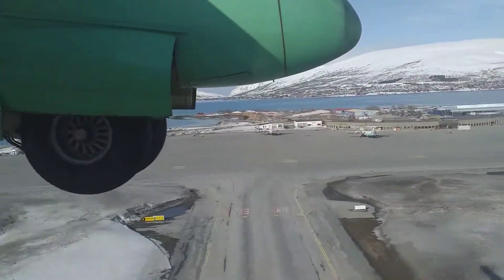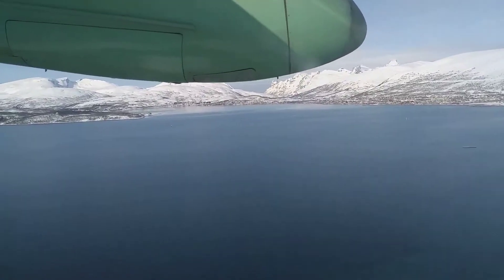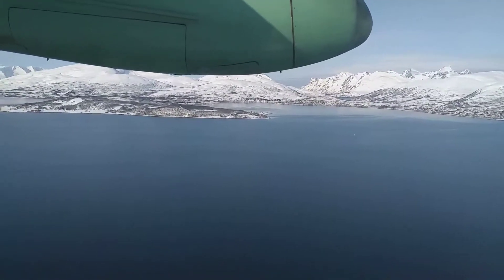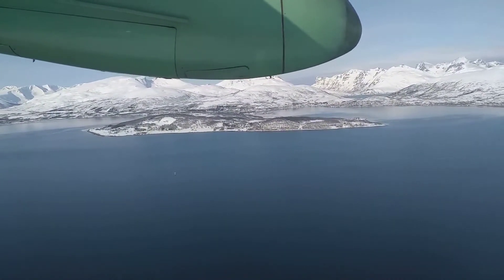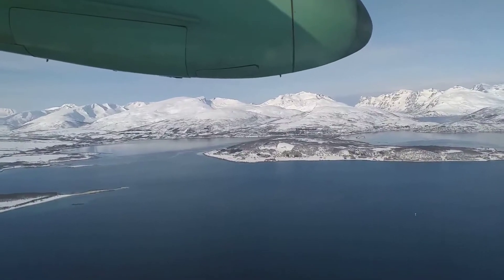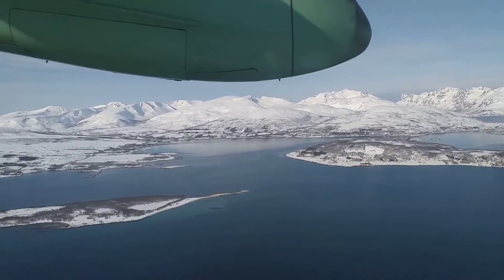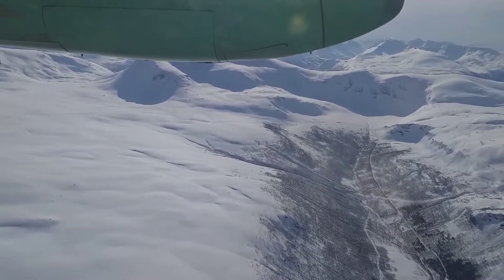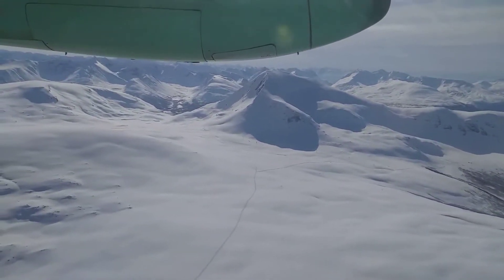widerøe takeoff from langnes airport tromsø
destination : Hammerfest